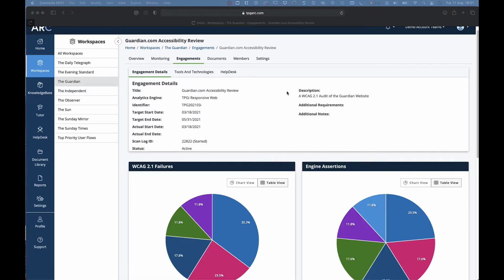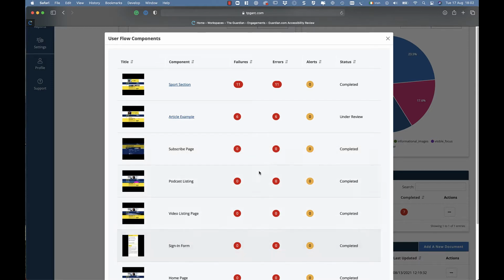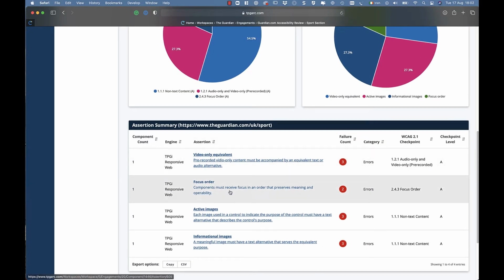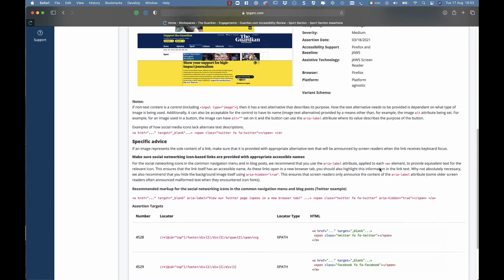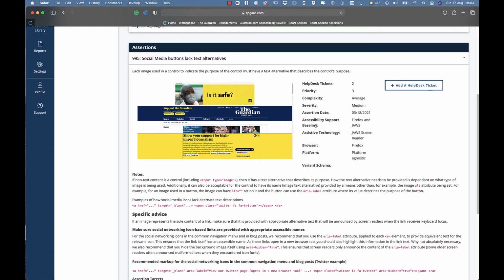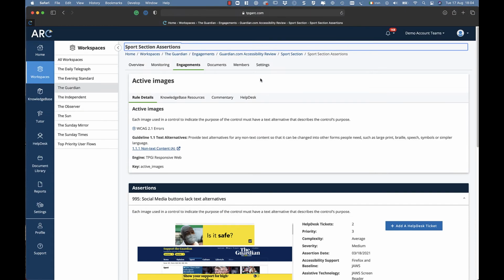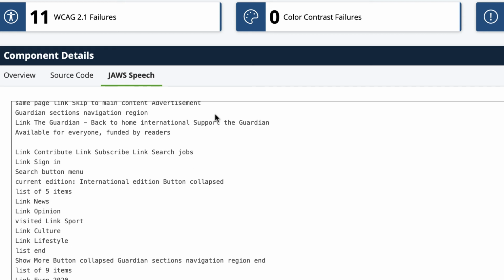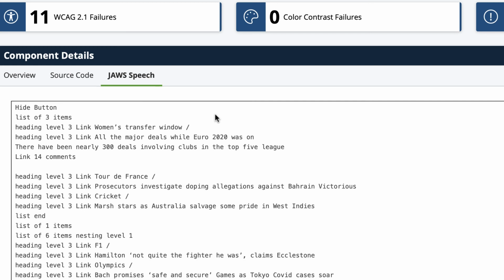New ARC Features: July 2021 Release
Learn about the new HelpDesk request option and our latest offering: JAWS Speech as part of an audit